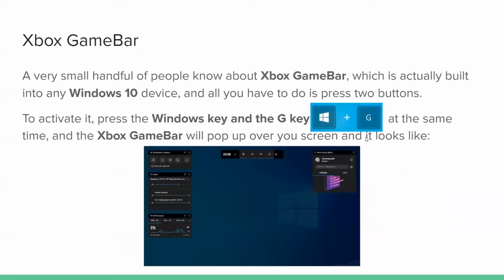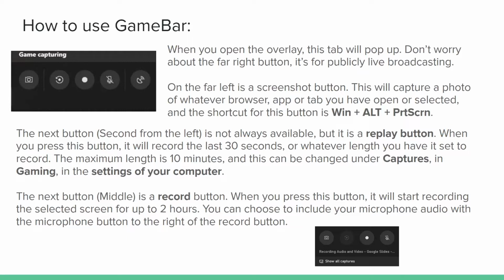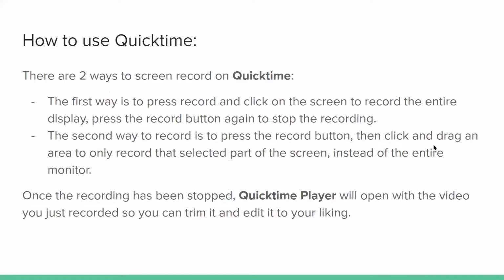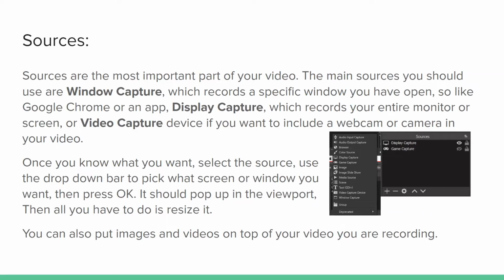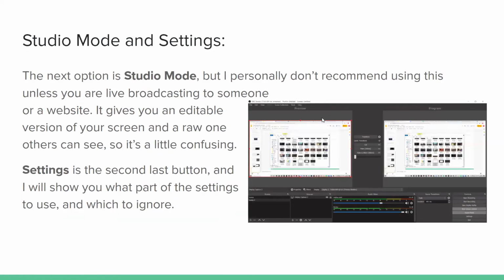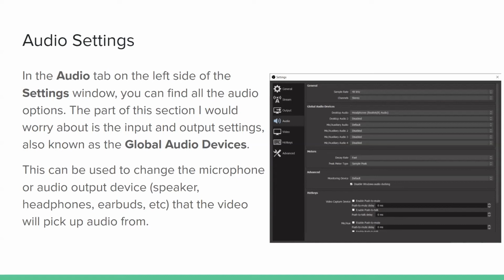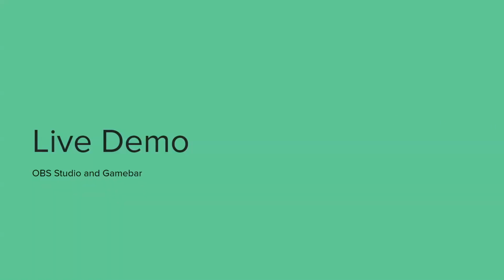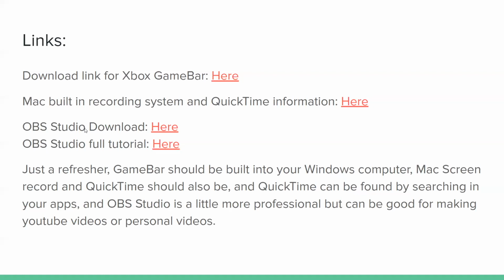OBS Studio and Other Screen Recording Programs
During this Cyber-Seniors webinar, we will discuss methods and free programs you can use to record the screen and/or audio of your computer or smartphone, including OBS Studio, Gamebar, and QuickTime.